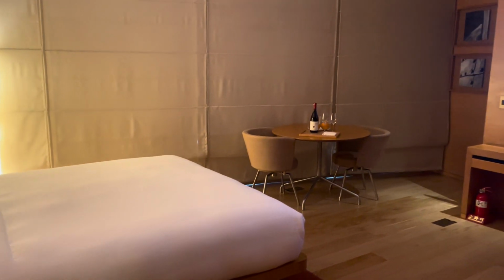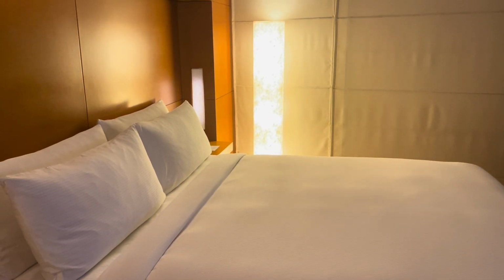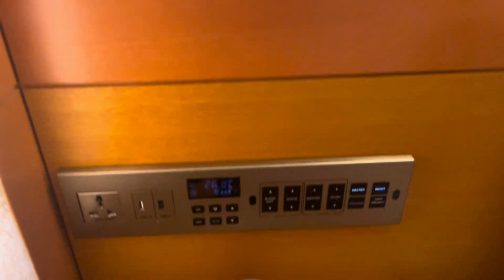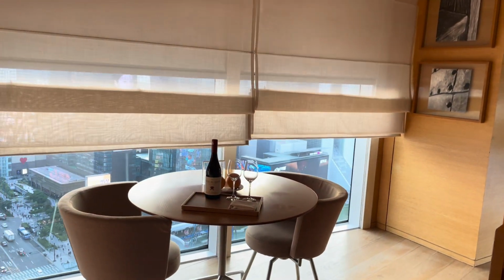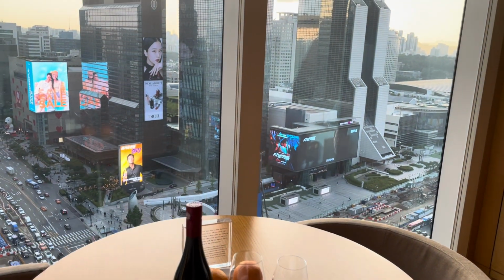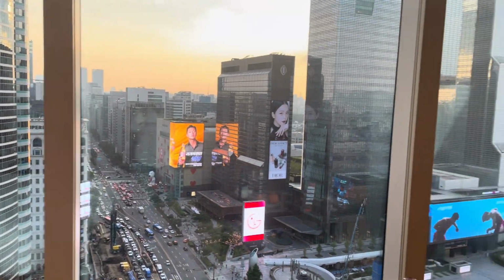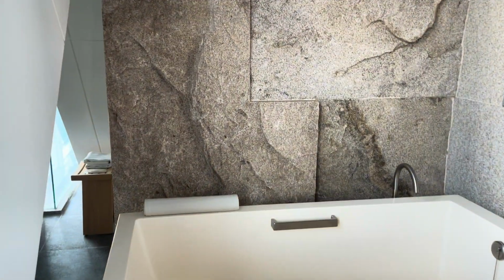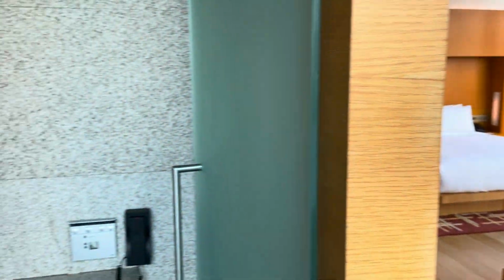Park Hyatt Seoul Room Tour: Seoul, South Korea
Check out my Hotel Room Tour while visiting Seoul South Korea.